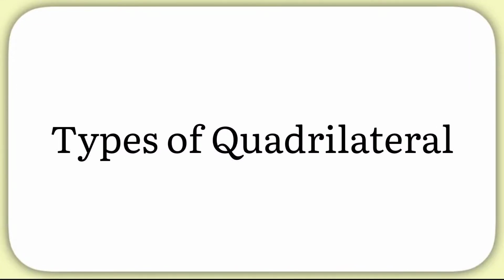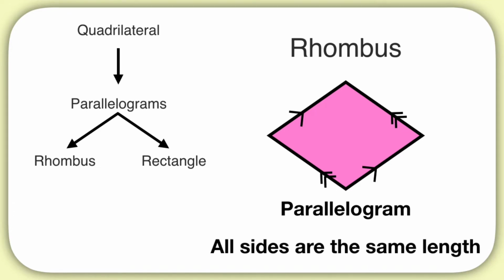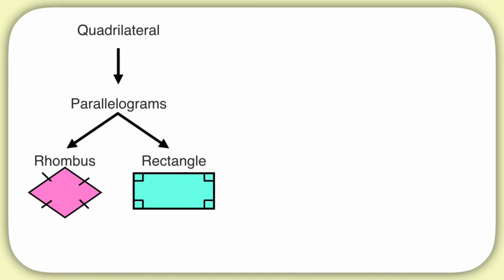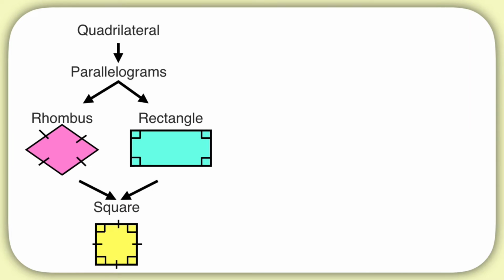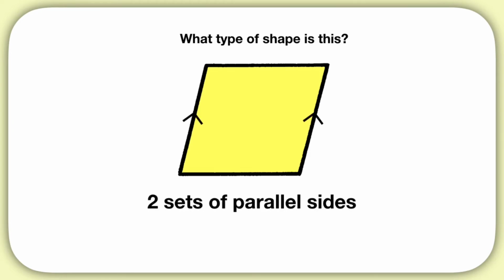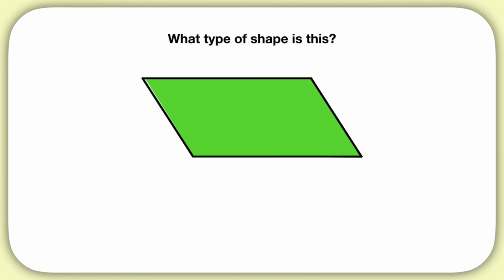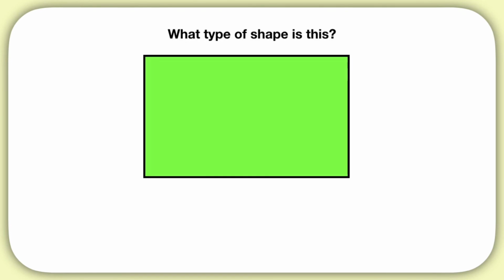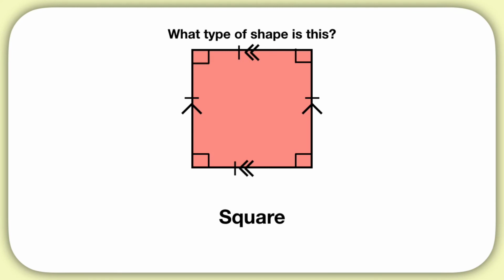16 January 2022